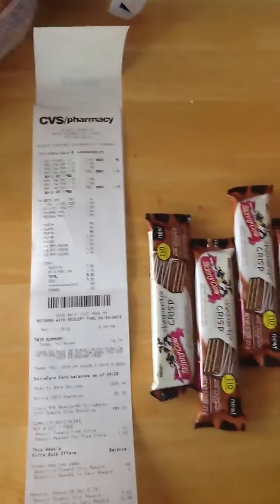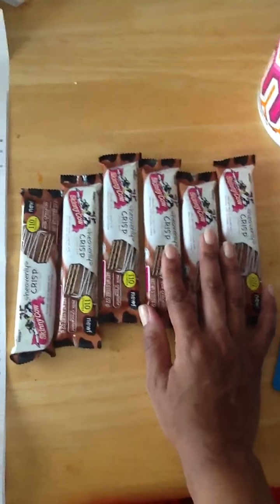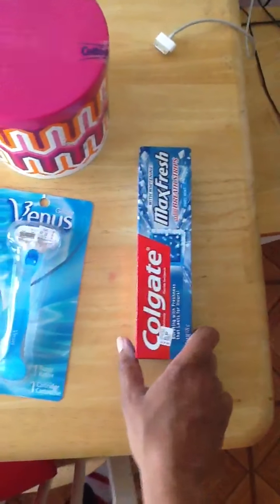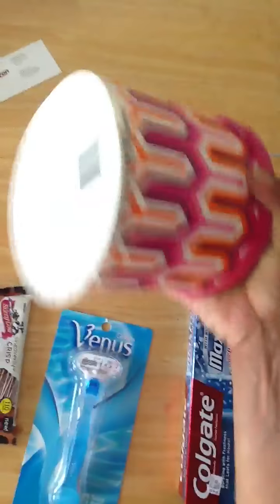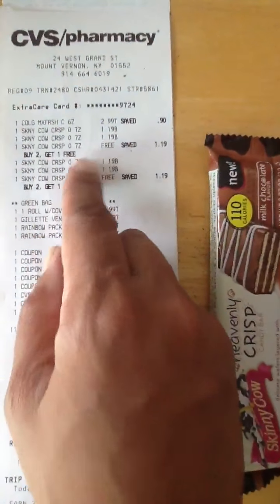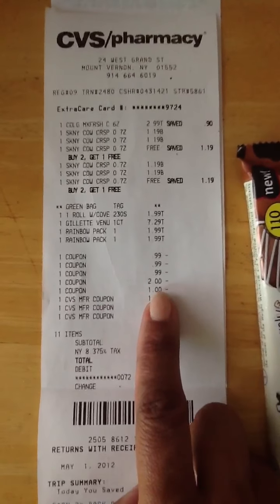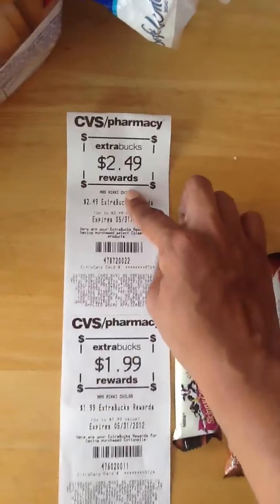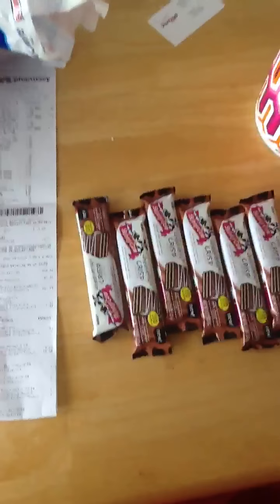Cvs deals 5/1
Cottenelle - anybody know what the limit is?